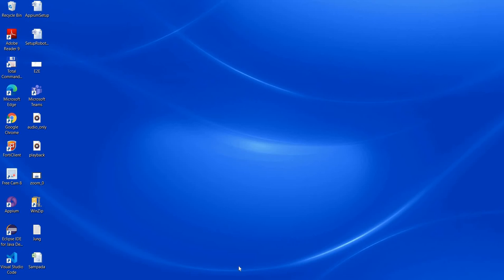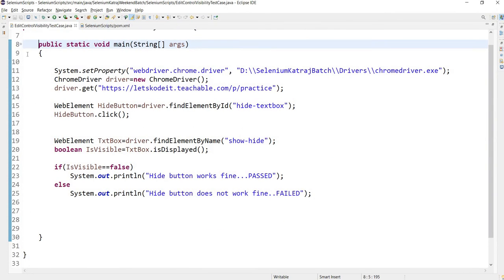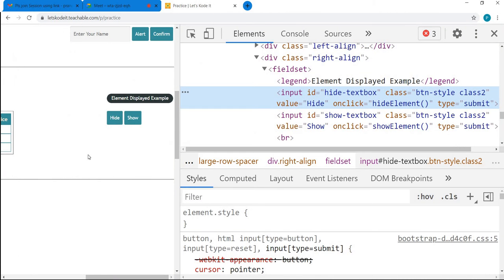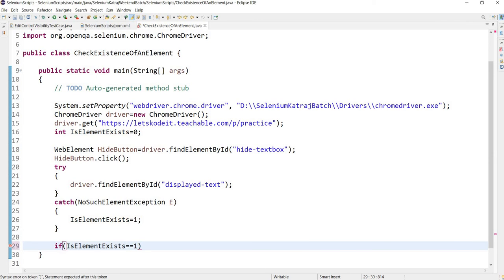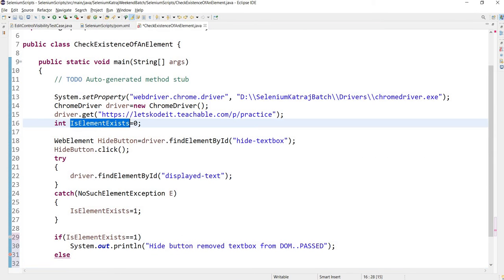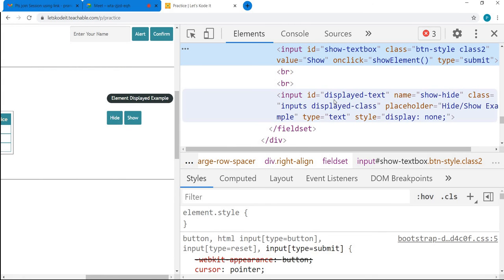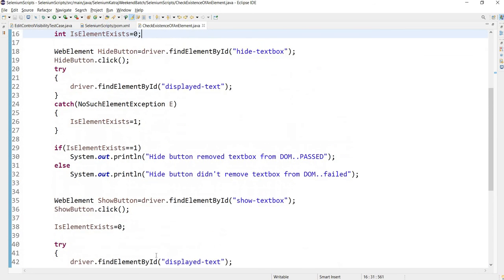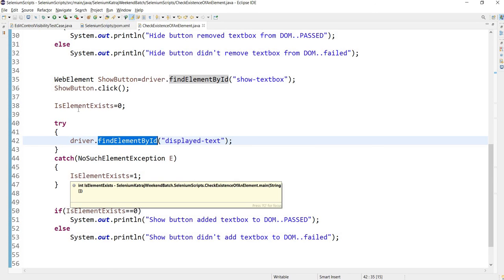How to check existence of an UIElement using Selenium WebDriver(Checking existence is challenging)